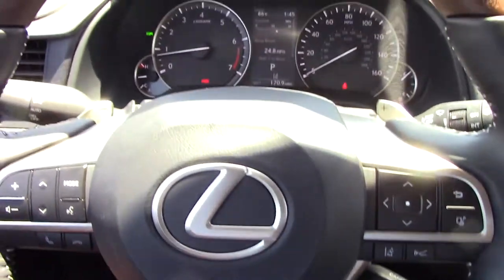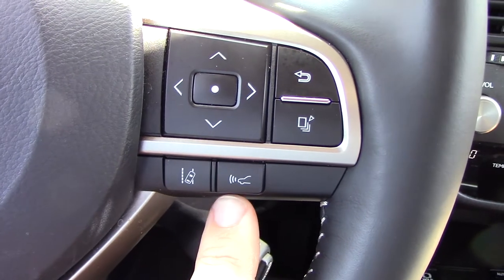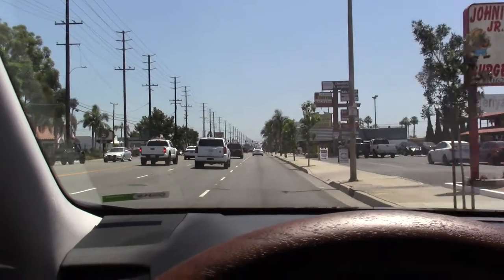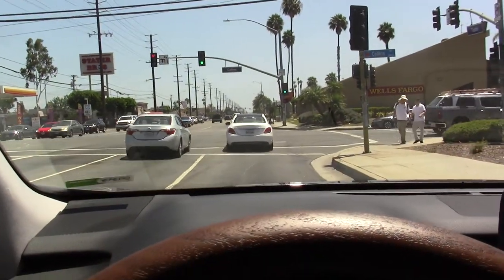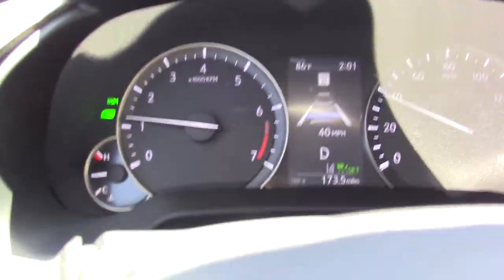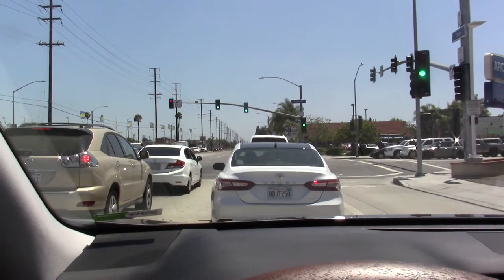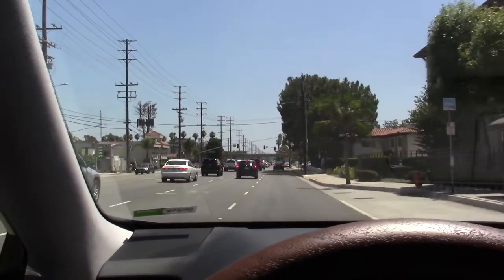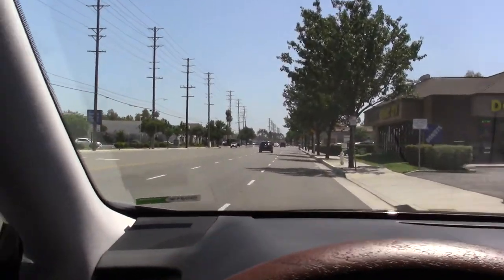How to Use Lexus Dynamic Radar Cruise Control And Lane Tracing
This video shows you how to use the All-Speed Dynamic Radar Cruise Control ( Adaptive Cruise Control ) and Lane Tracing on a Lexus. This video was recorded on a 2022 Lexus RX350L.

How to use Radar Cruise Control on a Lexus
How to use Adaptive Cruise Control on a Lexus
How to use Dynamic Radar Cruise Control on a Lexus
How to used All Speed Dynamic Radar Cruise Control on a Lexus
How to use Lane Tracing on a Lexus

This video is providing instructions on how to use a driver assistance system. This is not a self driving system. It is always your responsibility to keep your hands on the steering wheel, pay attention to the road, and be ready to intervene to prevent an accident if necessary. Don't be an idiot.